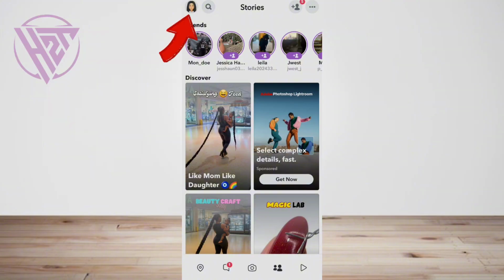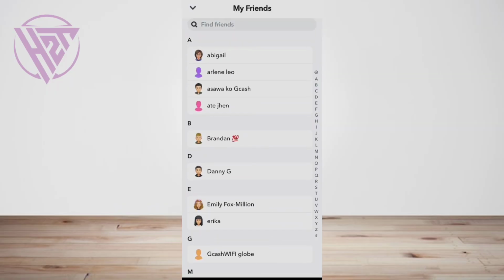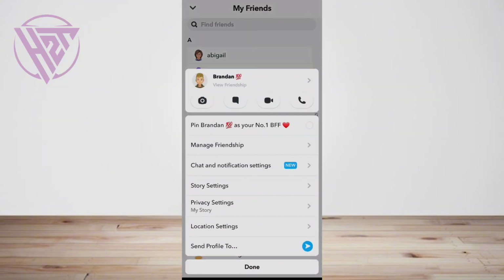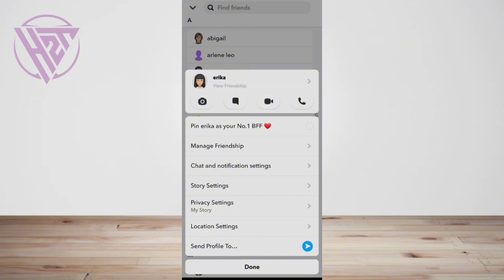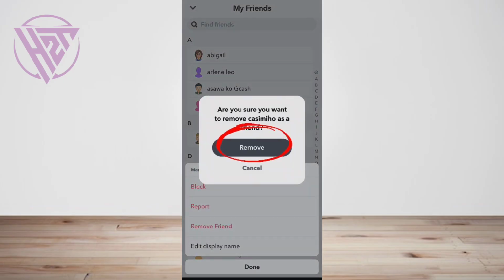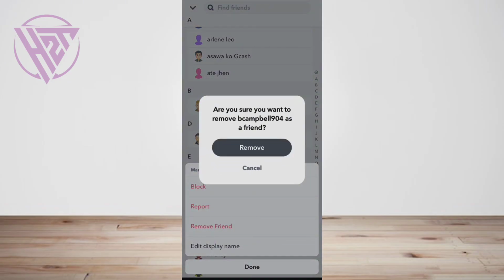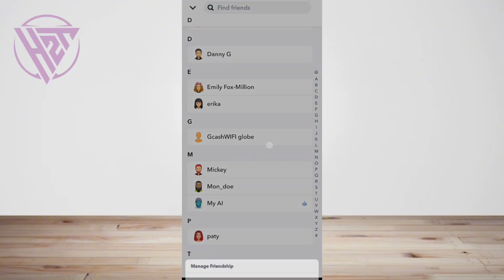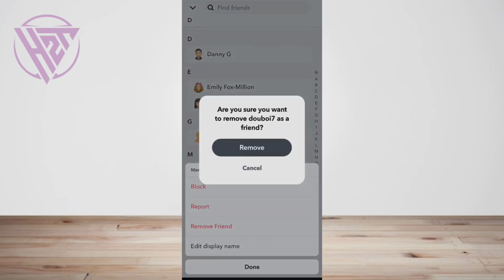How To Remove Multiple People on Snapchat (Fast & Easy Method 2025)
Tired of a cluttered Snapchat friends list? In this quick tutorial, I’ll show you how to remove multiple people from Snapchat — the smart and efficient way, step by step.

In this video, you’ll learn:
✔️ The fastest way to clean up your Snapchat friends
✔️ How to remove or block users in bulk (yes, even on mobile!)
✔️ What Snapchat does and doesn’t notify them about
✔️ Pro tips to manage your friend list without losing data
✔️ Updated for Snapchat 2025, works on both iOS & Android

Whether you're removing exes, bots, or just decluttering your list — this is the clean sweep you’ve been looking for.